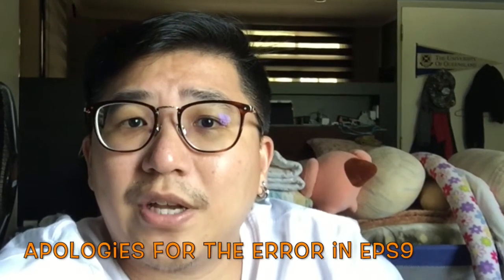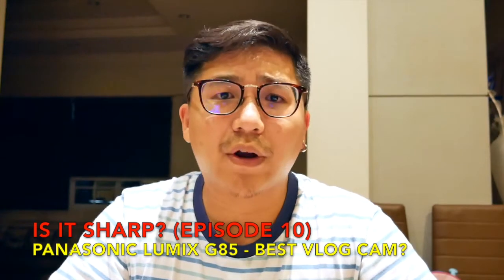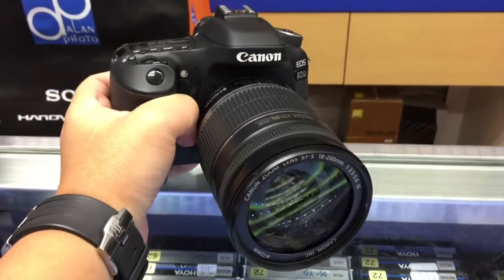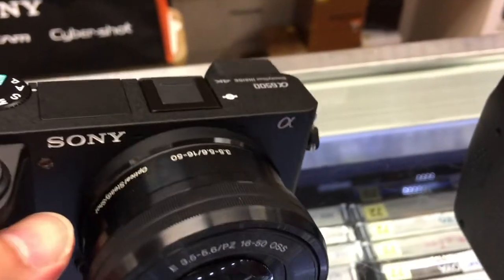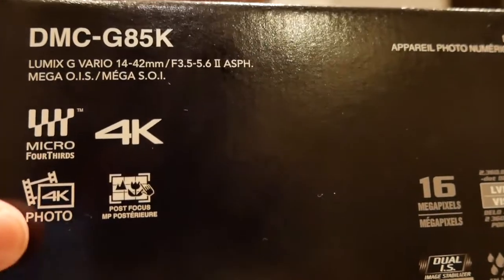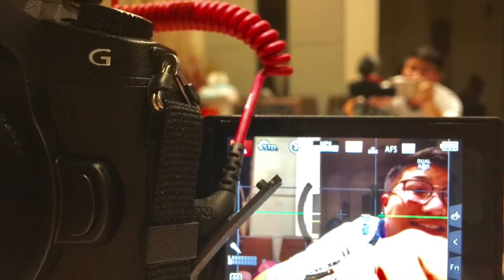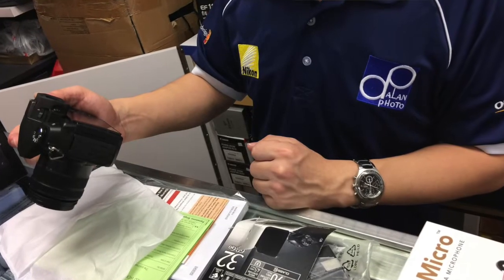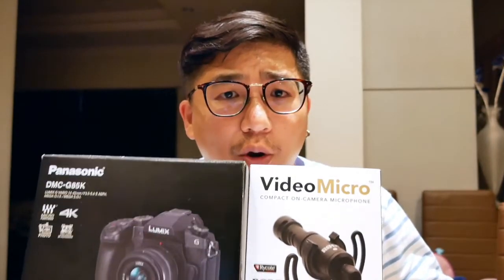Is It Sharp? (Eps 10): Panasonic LUMIX G85 - Best Vlog Cam?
After much research, I decided to buy a Panasonic LUMIX G85. But just what makes this one of the best, if not the best vlog cams out there?
*(Made a brand blooper somewhere in the video, let's see who spots it haha ^_^; )